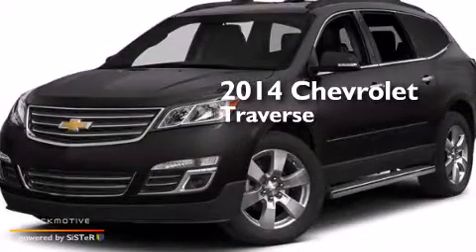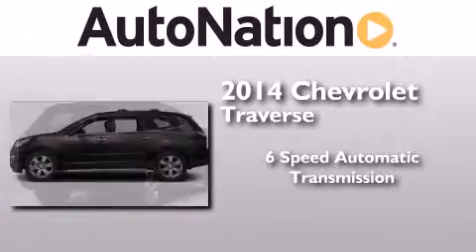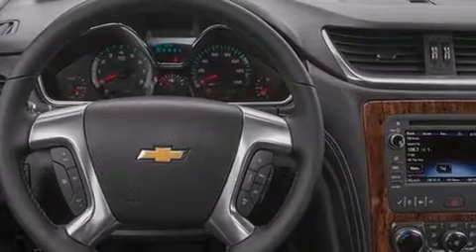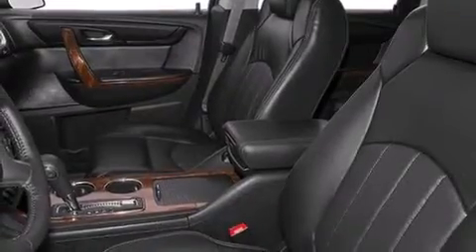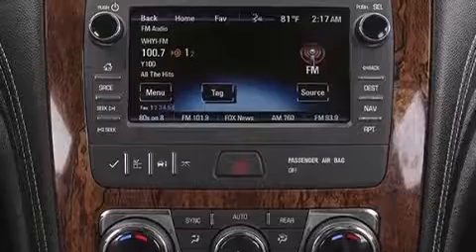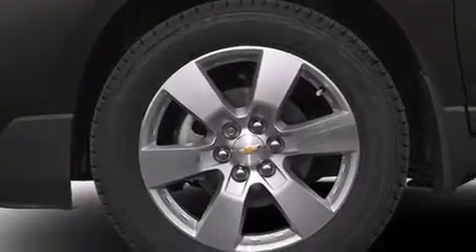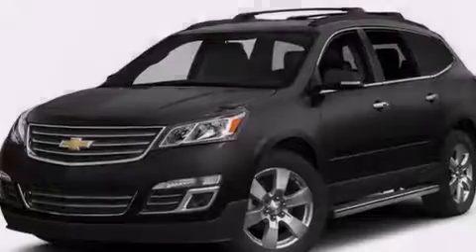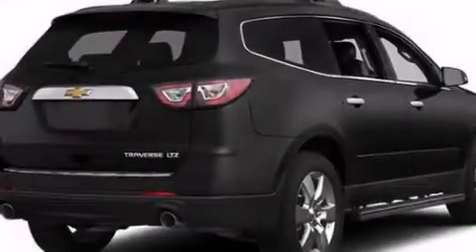2014 Chevrolet Traverse Amarillo TX 79106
We have been honored to serve the Amarillo TX area , we promise that your experience at our dealership will exceed your expectations ! Year : 2014 Make : Chevrolet Model : Traverse Engine : Gas V6 3.6L/217 Trans . : Automatic Exterior : Black Granite Metallic Miles : 5 Interior : Dk Titanium/Lt Titanium Westgate Chevrolet 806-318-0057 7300 I-40 West Amarillo , TX 79106